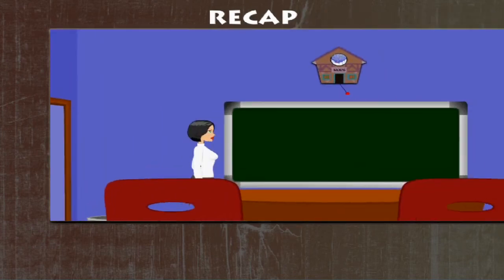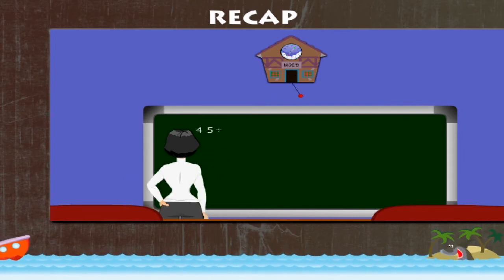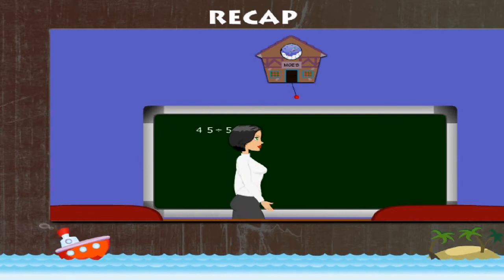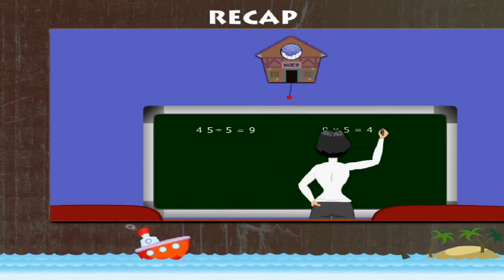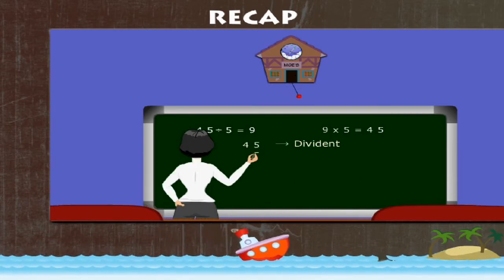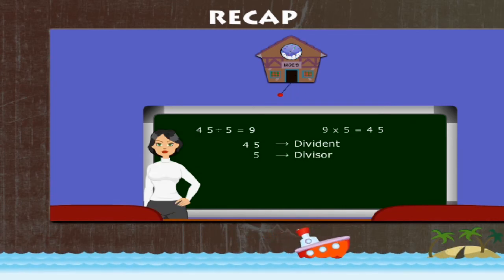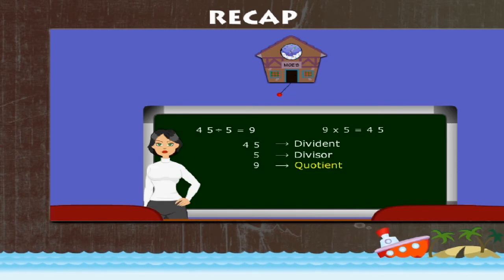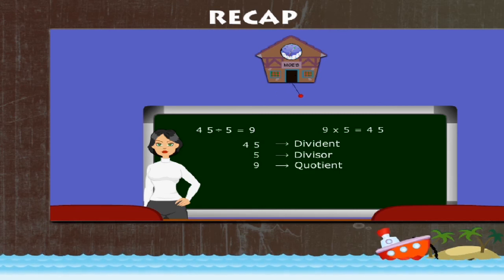UNIT-4 CLASS-4 MULTIPLICATION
TOPIC  :   MULTIPLICATION  ( UNIT-4   )
CLASS : 4
 BY        :  DIGI NATURE